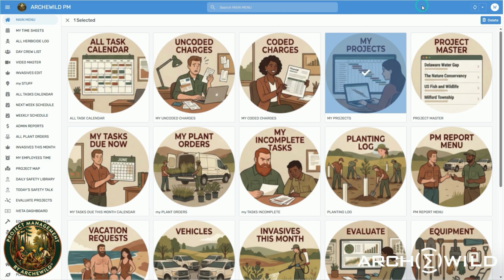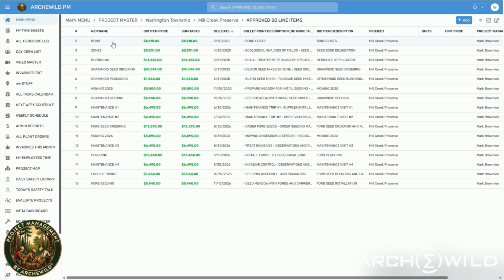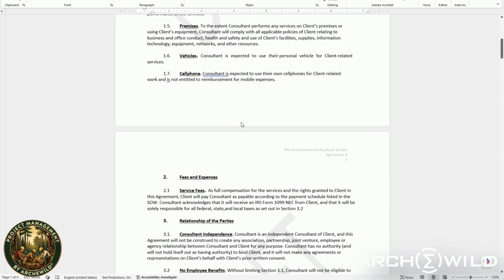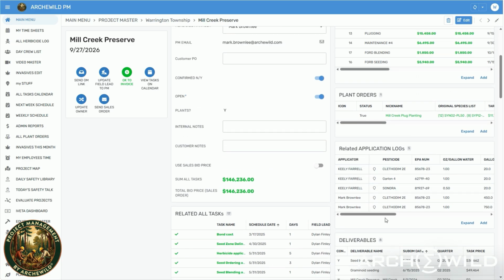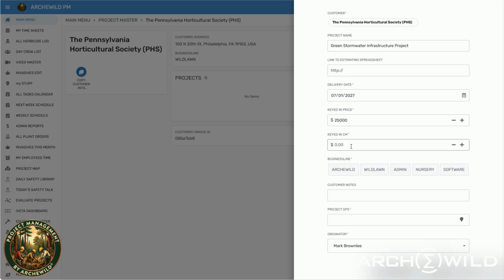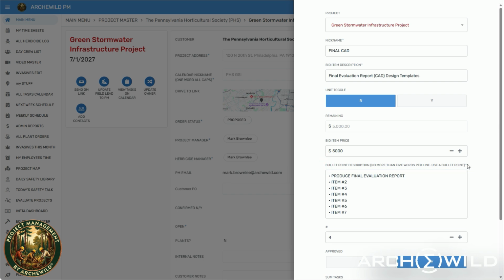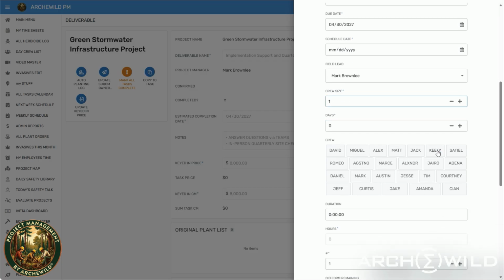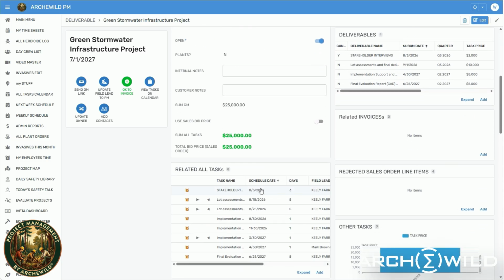ARCHEWILD 2026 SETTING UP A NEW PROJECT IN PM APP FINAL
A long video for new ArcheWild Project Managers and Field Leaders to create and set up a new project in our PM App. 50 minutes long so might be good to watch over lunch.

No subtitles.